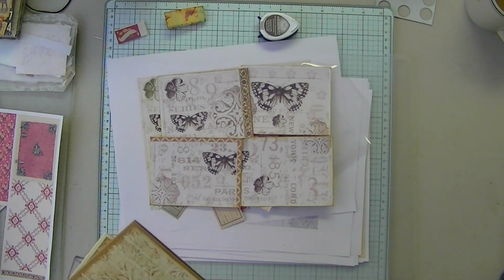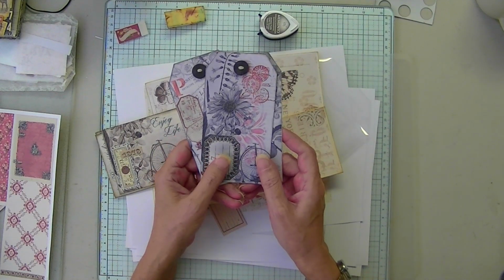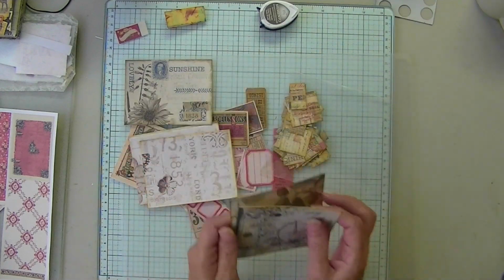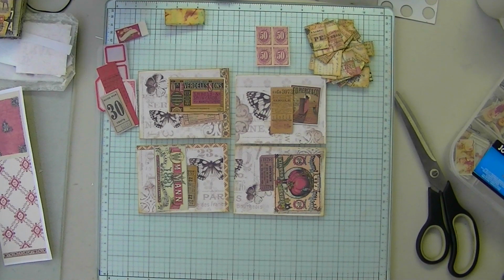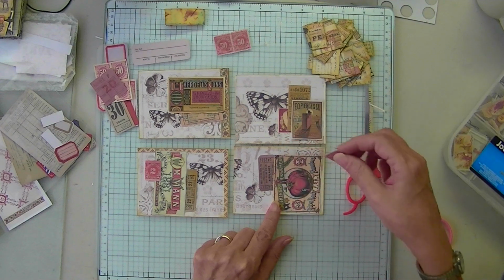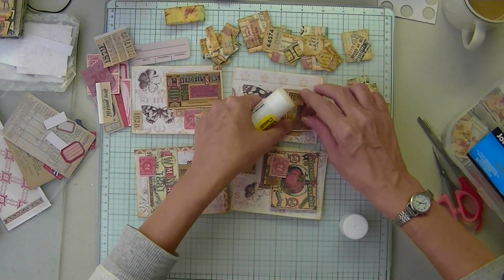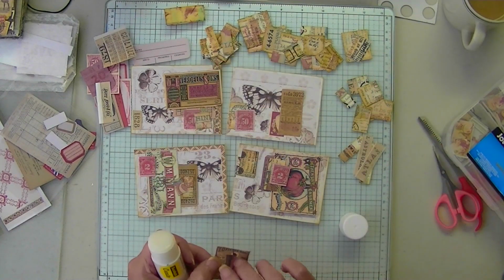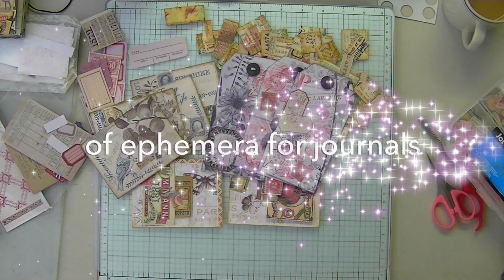Revive Your Digitals To Boost Your Creativity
When you are in the craft doldrums it helps to shake it up and try something you've never tried. I got some inspiration by these neutral images on Pretty Little Paper Crafts on Pinterest (tons of inspiration, I add to it almost daily) and thought I'd try printing some digitals in black and white and sepia. This forced me to think more about stamp placement and elements as the focal point on a neutral background and it offered a chance  to make things in sets for pleasing cohesiveness in journal creation. This was so much fun and would make a wonderful start for doing some ATC cards and improving composition. I can also envision this technique for card bases as I can instantly transform an image from feminine to masculine. It will instantly age almost any image.  I can also combine two images from the same digital, one in color and one in neutral to come up with more artistic effects.
I think I printed at 75% and I could've avoided any pasting (and not fitting, hence the border) by printing on card stock in the first place.

Our little kitty is on antibiotics now and seems to be doing much better this morning. I don't think his leg is broken as the swelling went down a lot. As long as we can keep him quiet so his leg can heal I think he will be ok but he's had a rough week, poor little guy.

What you'll need:
Any digital transformed and printed in black and white or sepia.
Stamps, stencils, ephemera for decorating your neutral image.
Glue & scissors